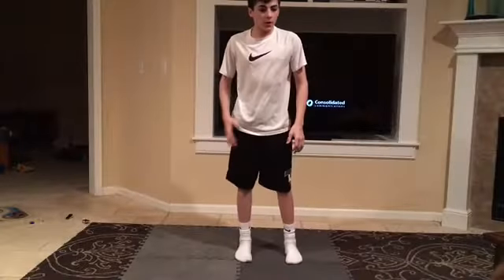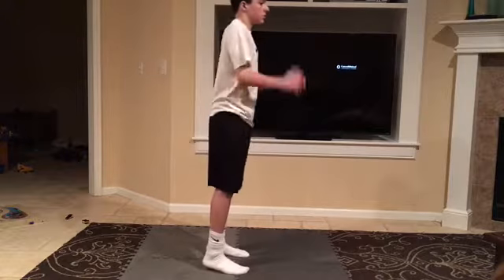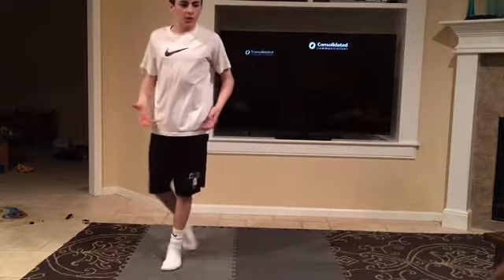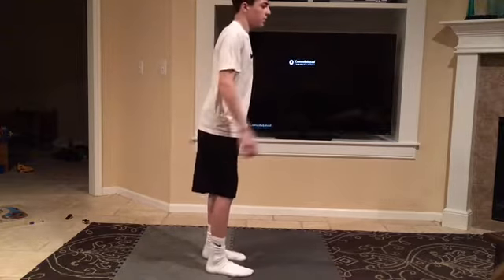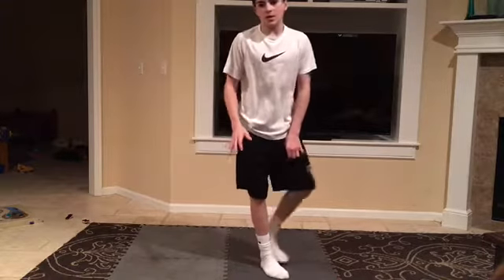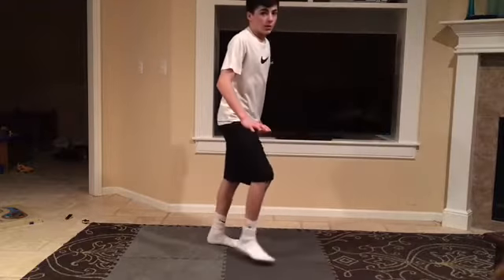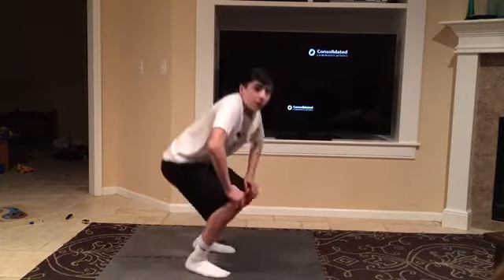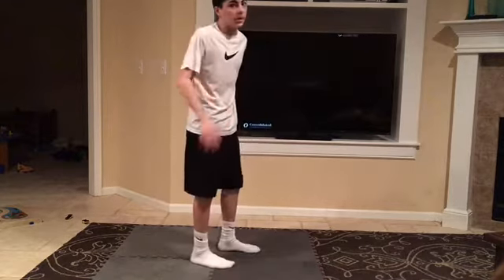How To Do A Backflip